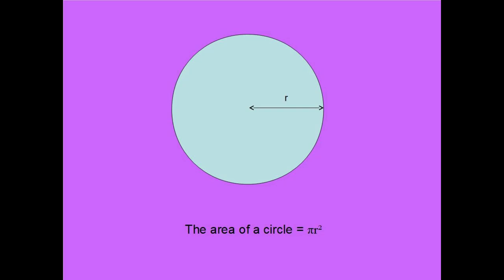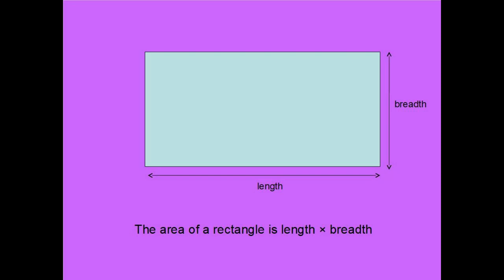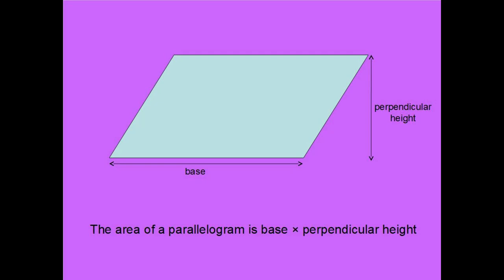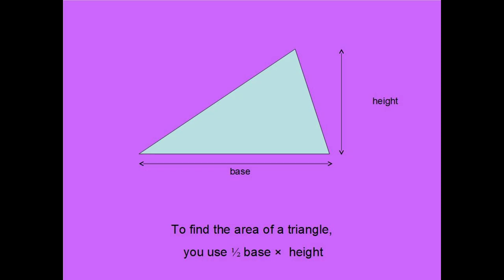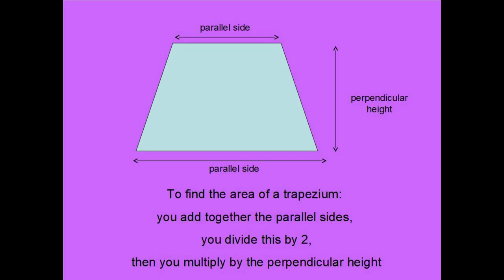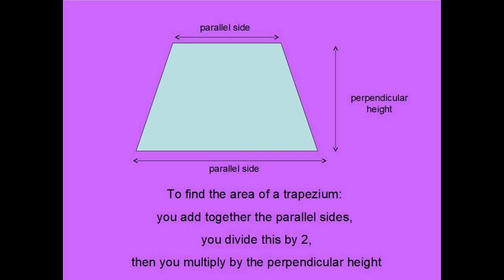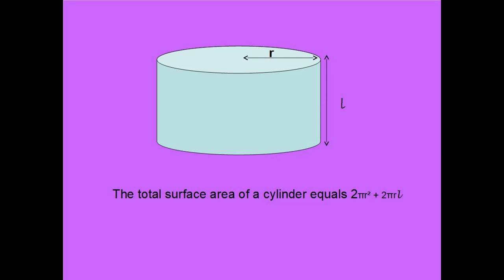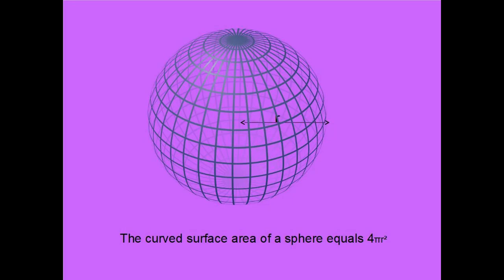Area formulae song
Here are most of the formulae for Areas that you'll ever need at school.

It's much easier learning them with a song.

Happy singing!

Song written and composed by Grahame Davies